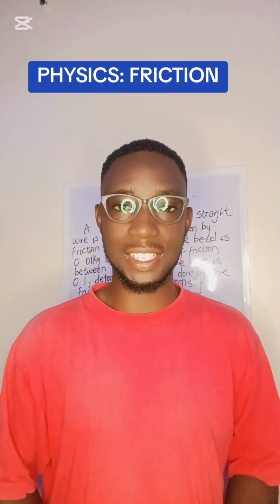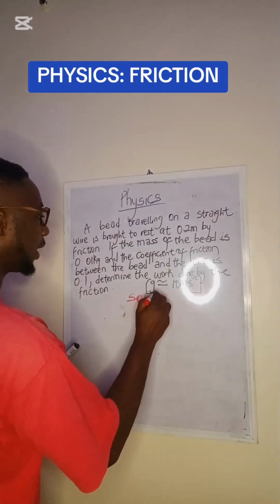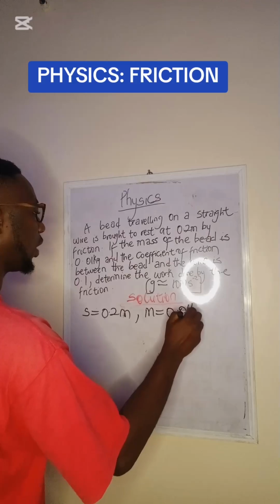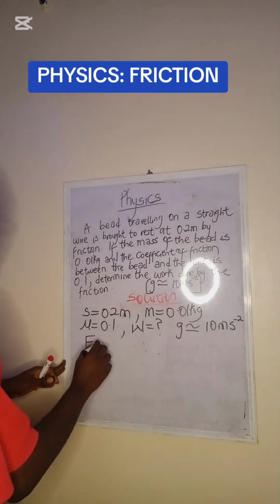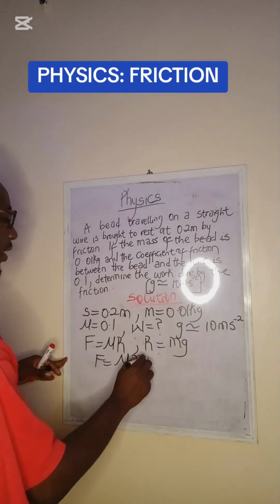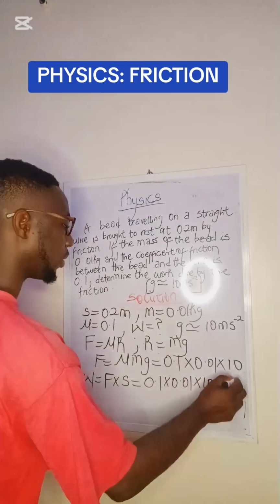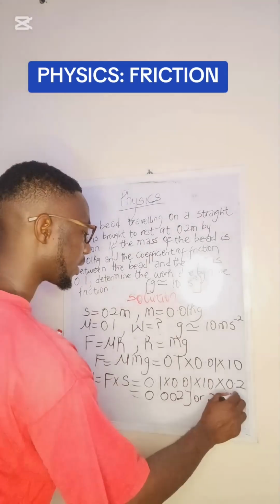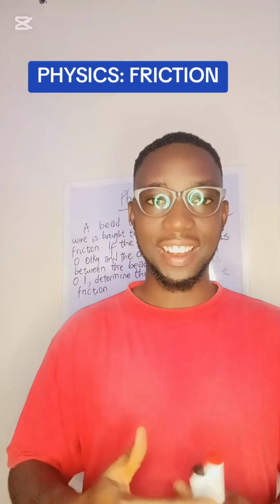Physics 10 | FRICTION.